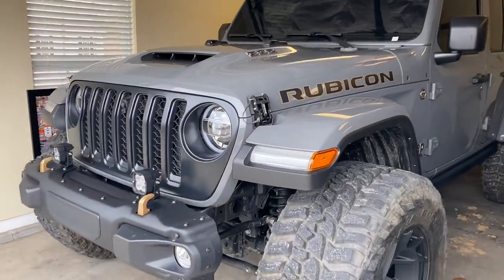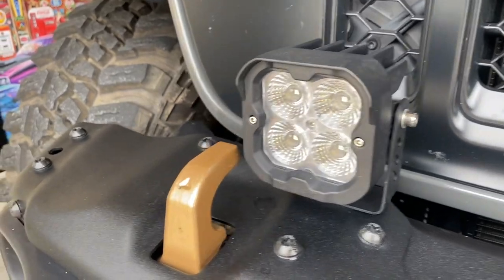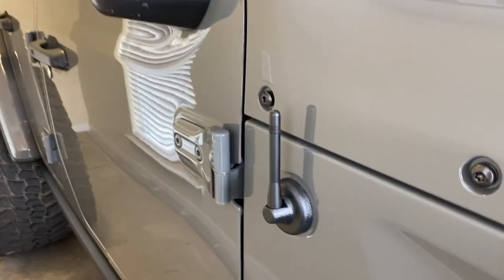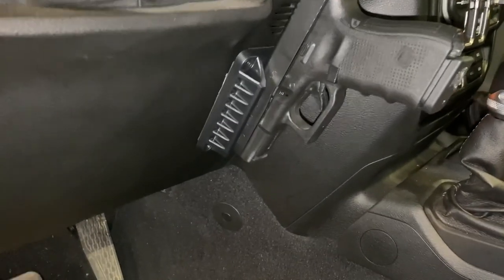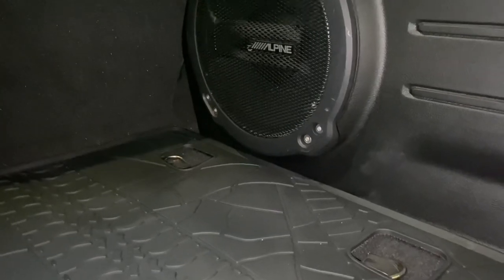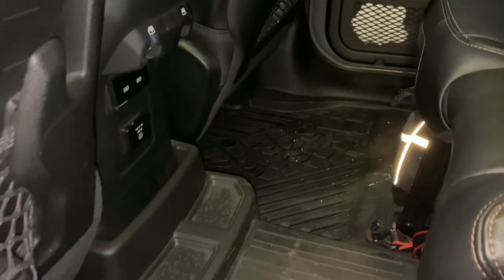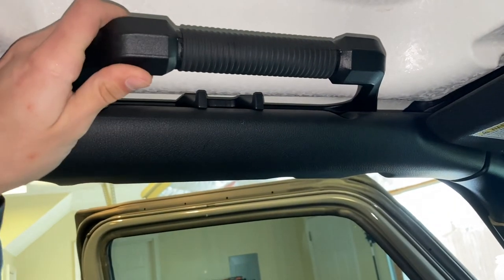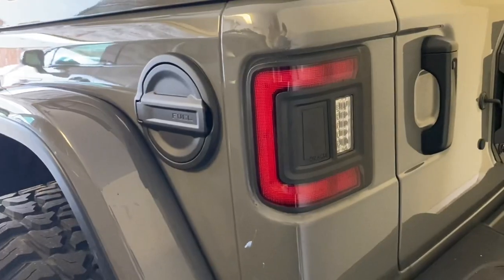Best Amazon Jeep Wrangler JL / JT Accessories Yet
I have wasted my time on countless other products and accessories so you don’t have to. Here is a list of the Amazon accessories I have on my Jeep Wrangler Rubicon 392 JL as of right now.  Let me know what you guys think and what you would do different. Amazon links for every part shown are listed below.

Hood latches

Fog lights

Cargo mat

Floor mats

Gun magnet